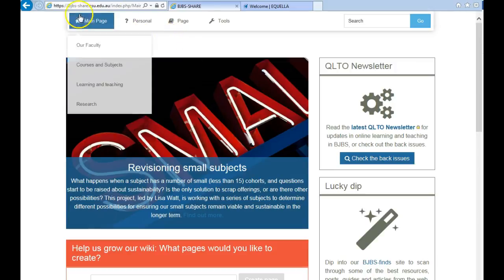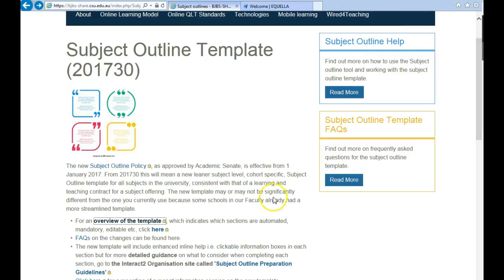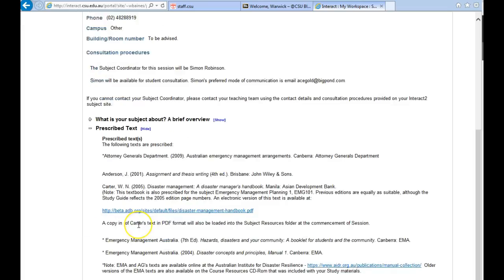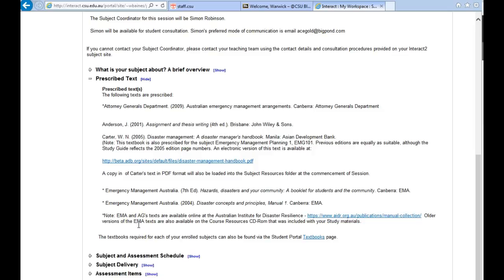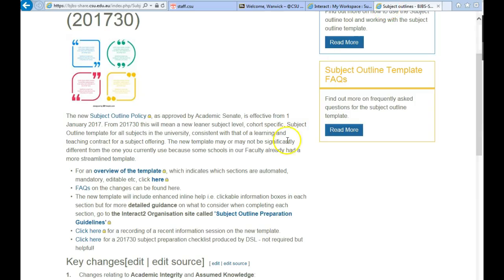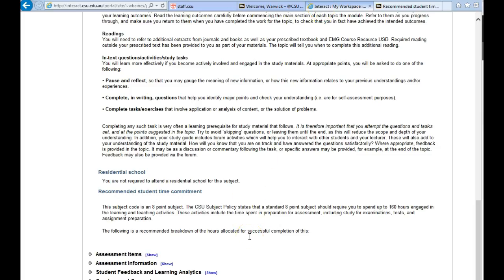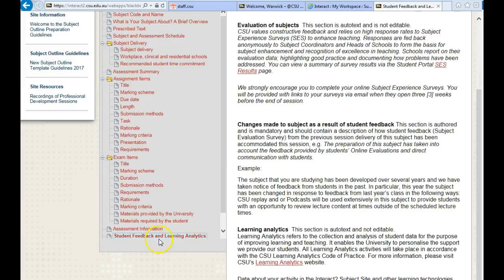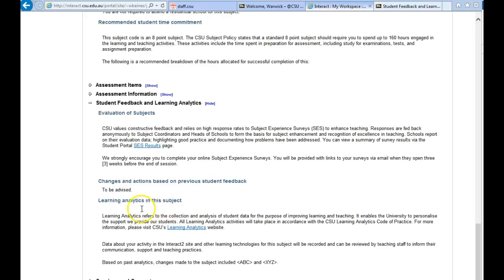AGSPS 201730 subject outlines some things to consider